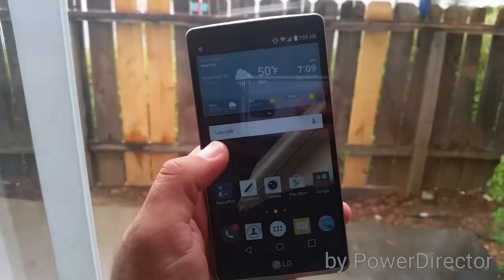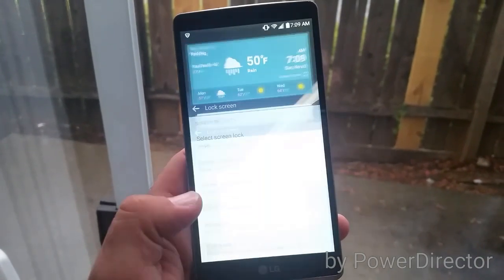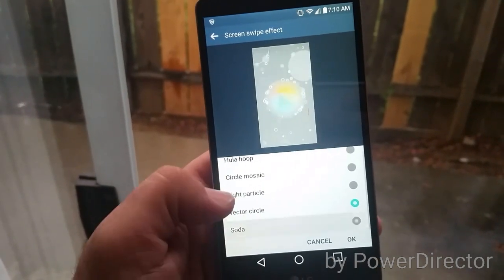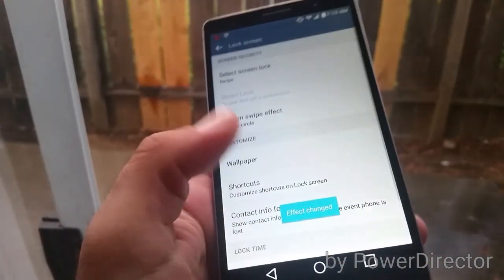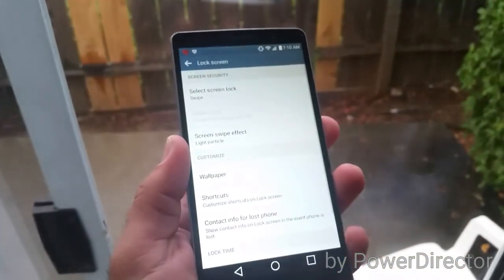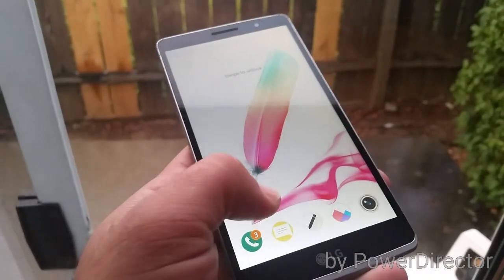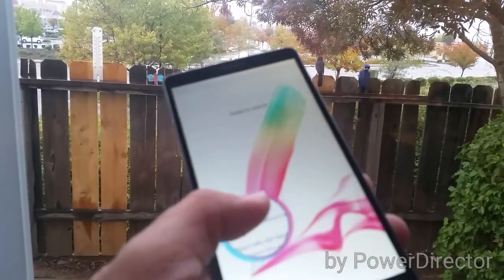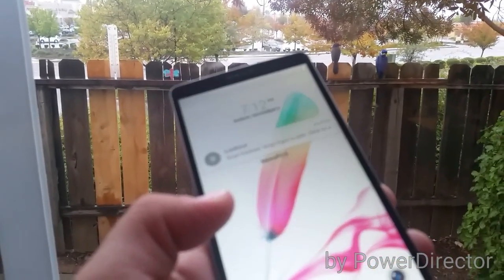Lg g stylo screen swipe effect walk through